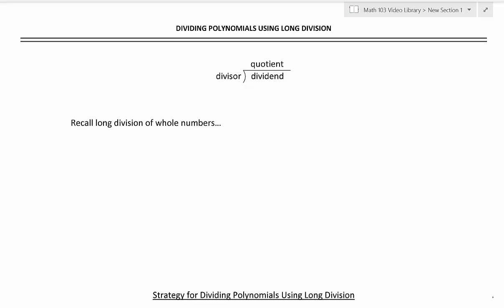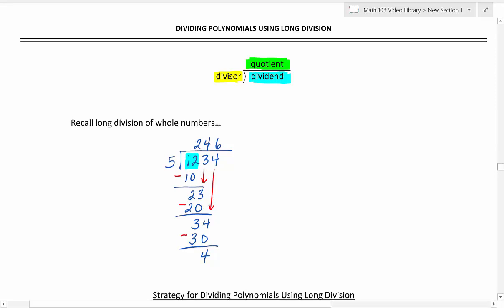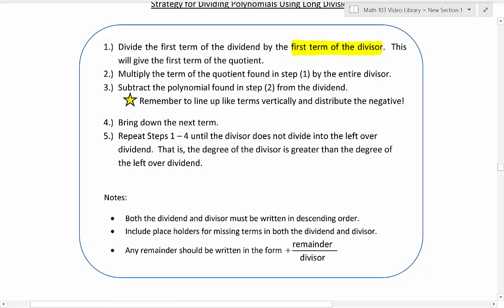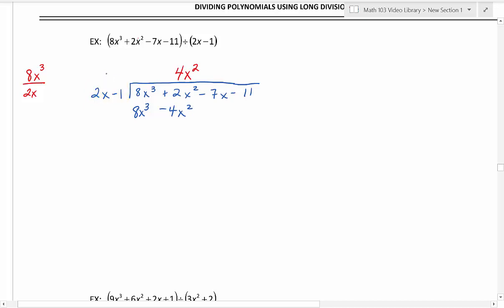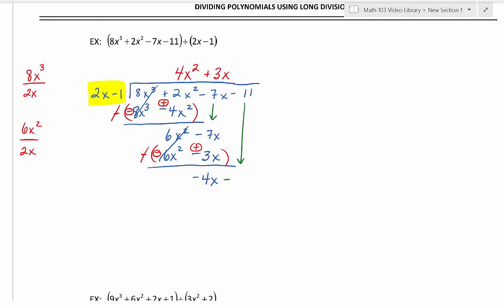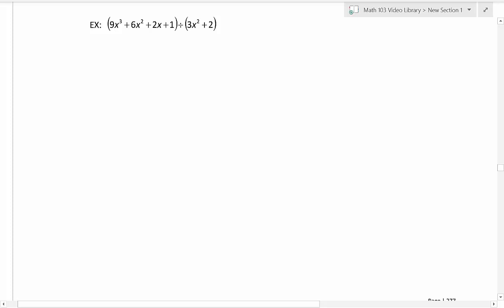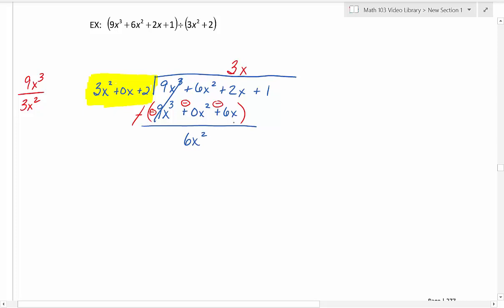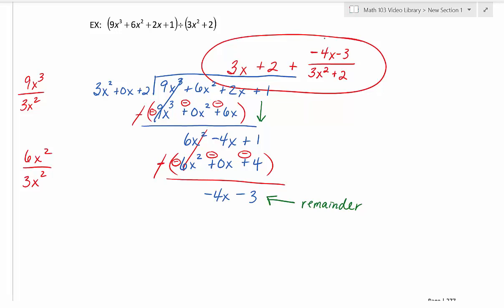Long Division of Polynomials